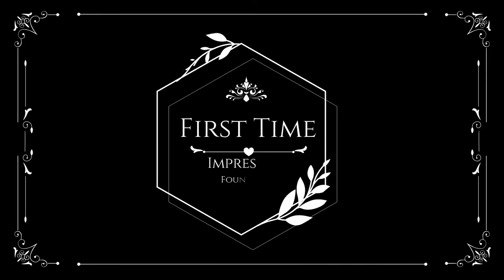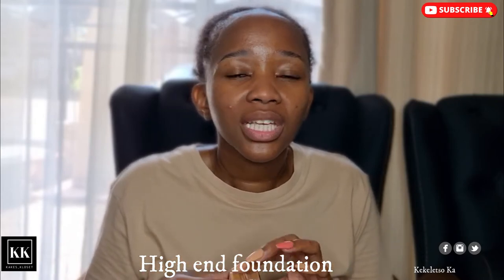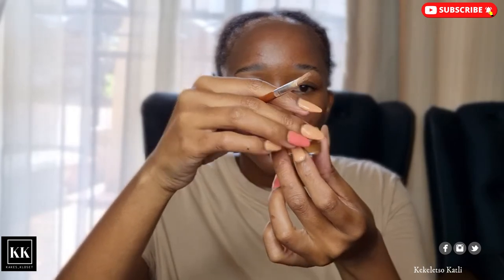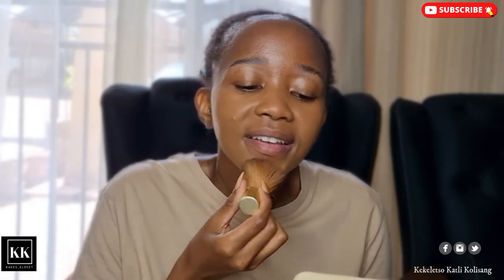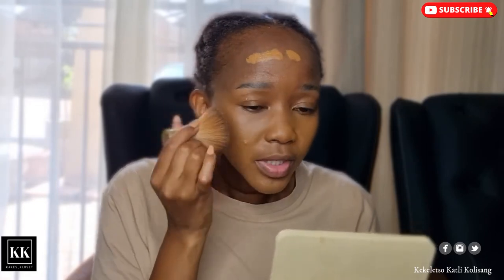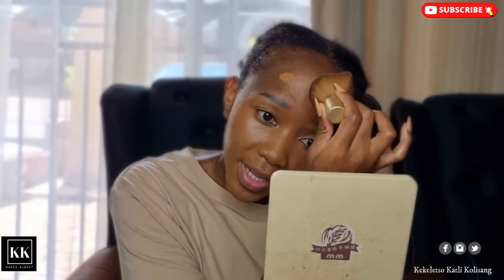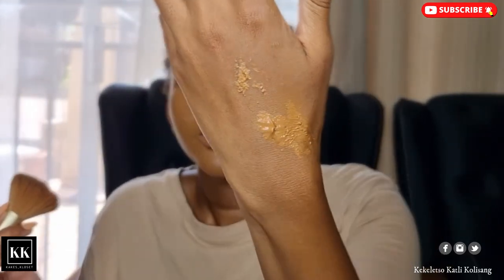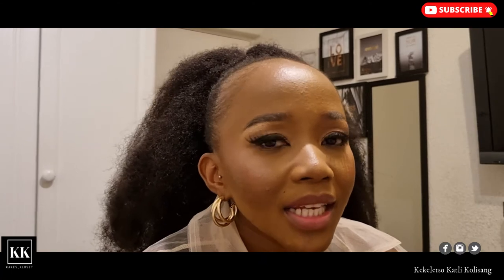Full day wearing Everlasting foundation by CLARINS🎨|Honest review🤫🤑|Kekeletso Katli Kolisang